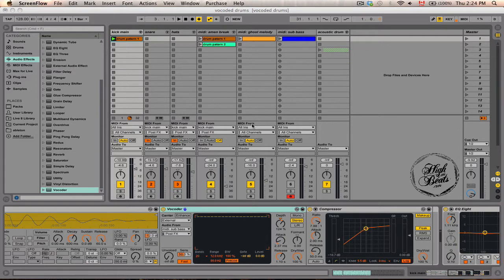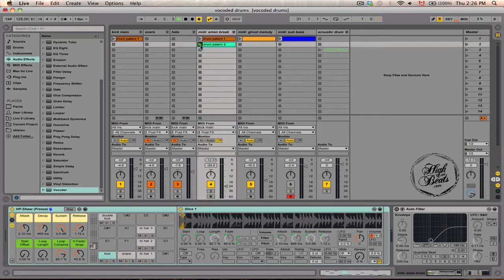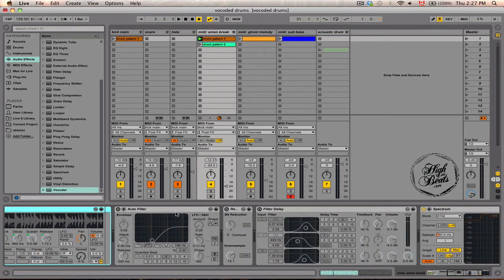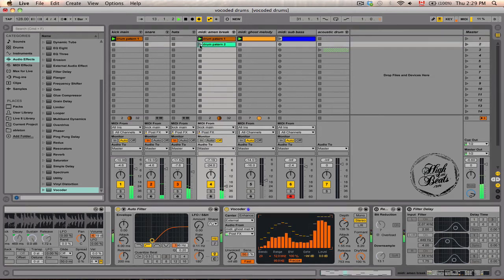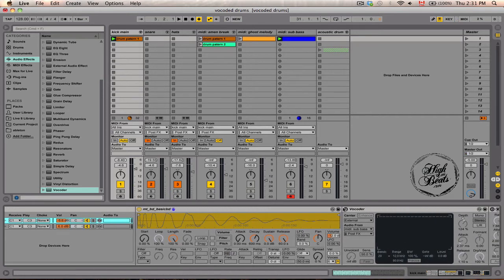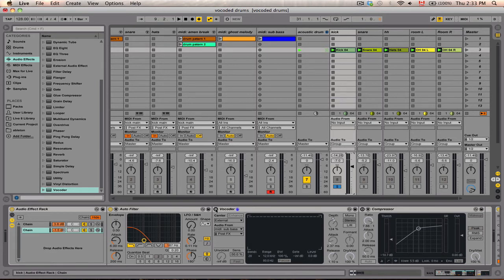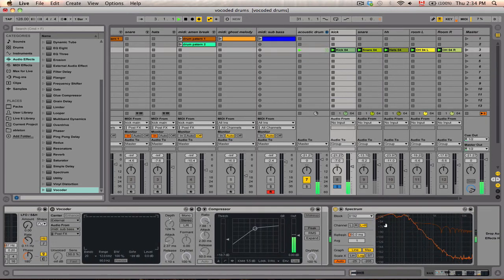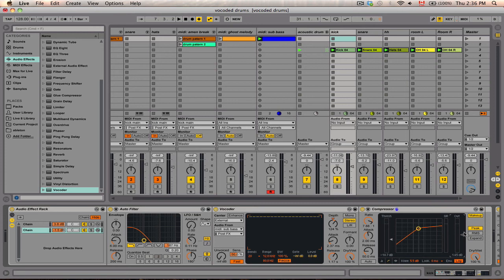HoB Tutorials - Vocoded Drums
In this tips and techniques video, we discuss various uses for vocoders on drums.